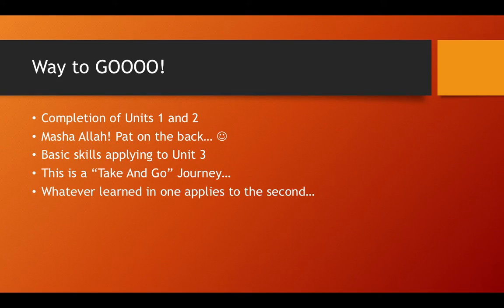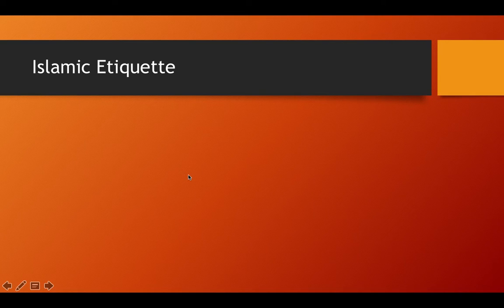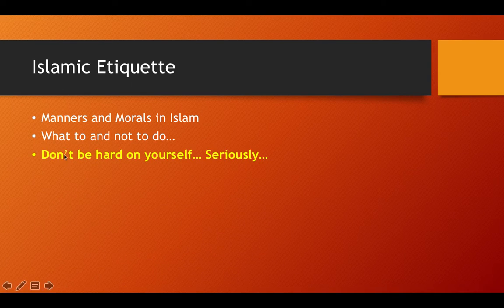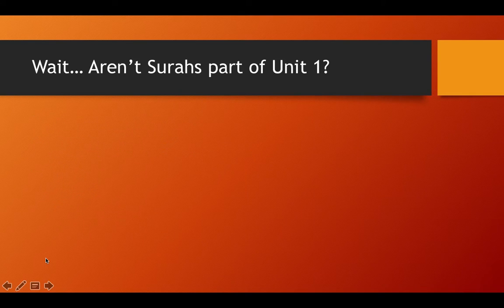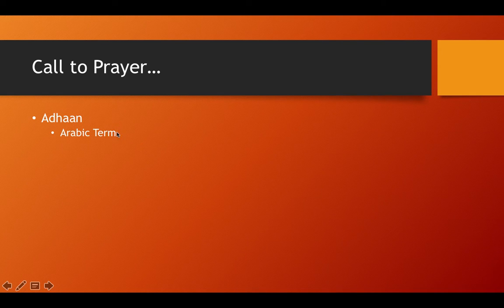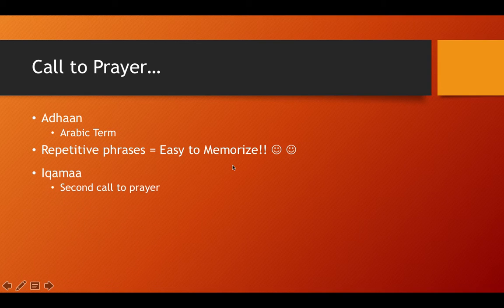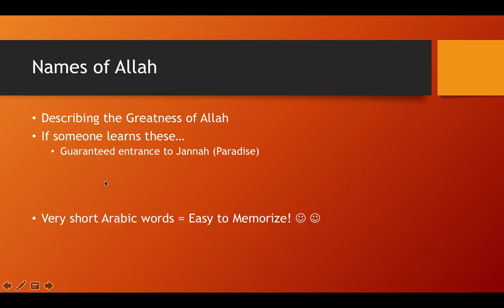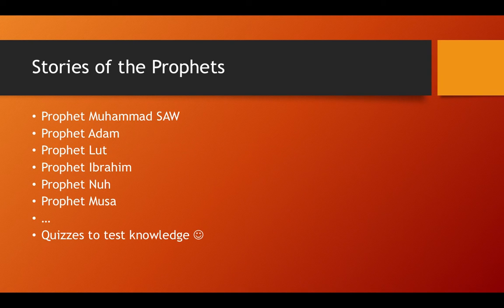Unit 3 Outline